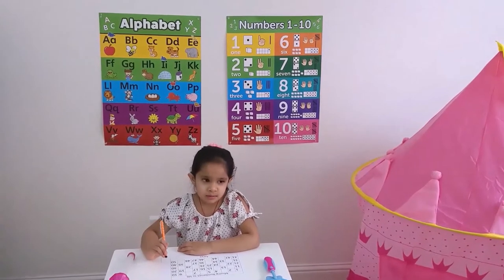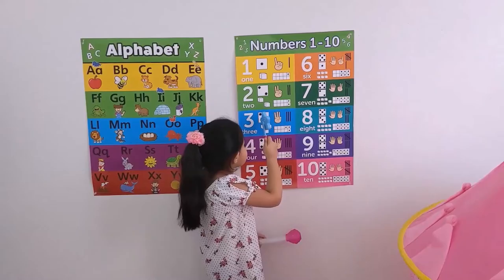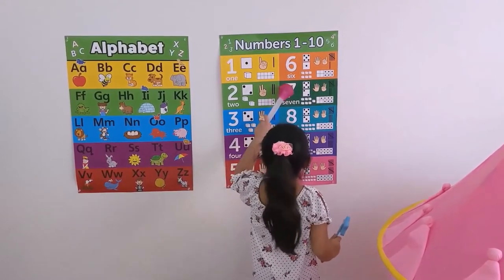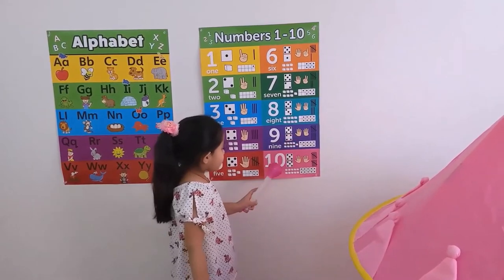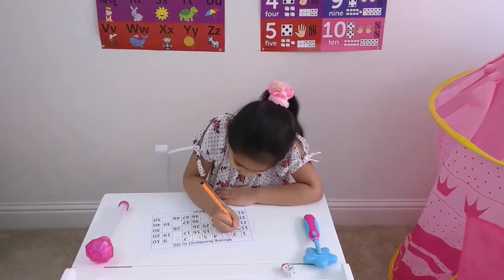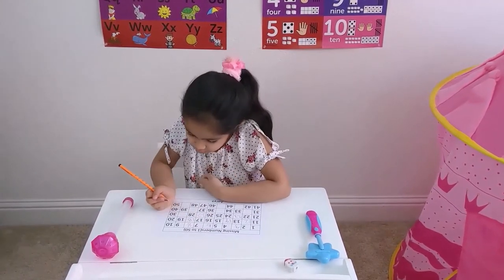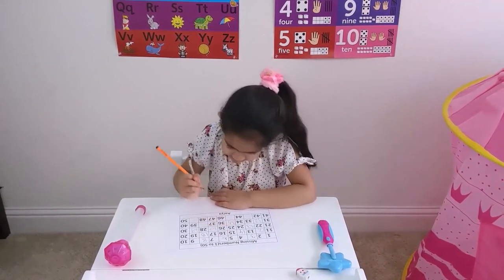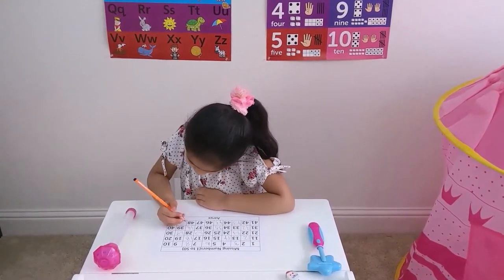The Wonder Girl: DIY Math1 to 10, Compare (Greater Smaller & Equal), & Missing numbers| Educational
This video shows numbers 1 to 10, Greater Smaller and Equal, and Missing numbers.

Click a time below to jump to any part of this video:

00:07   Numbers 1 to 10
01:33   Missing Numbers
03:22   Greater, smaller and Equal

Mathematics (maths) is an important part of learning for all children in the early years and receiving a good grounding in maths is an essential life skill. As well as numeracy, it helps skills such as problem solving, understanding, and using shapes and measure and developing their own spatial awareness.

Math is an important part of learning for children in the early years because it provides vital life skills. They will help children problem-solve, measure, and develop their own spatial awareness, and teach them how to use and understand shapes.

One of the best ways to memorize the greater than and less than signs is to imagine them as little alligators (or crocodiles), with the numbers on either side representing a number of fish. The alligator always wants to eat the larger number of fish, so whatever number the mouth is open toward is the larger number.

Missing numbers are the numbers that got missed in the given series of numbers with similar differences among them. The process of writing the missing numbers is termed as finding similar changes between those numbers and filling their missing values in their specific series and places.

French-part 1